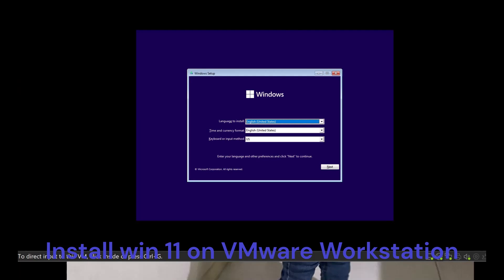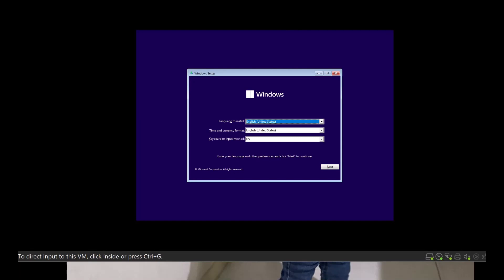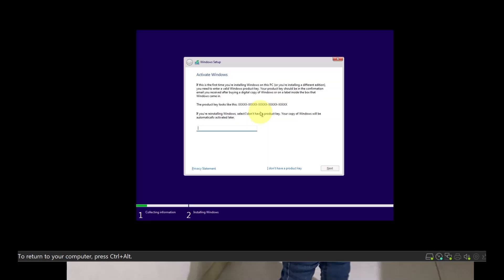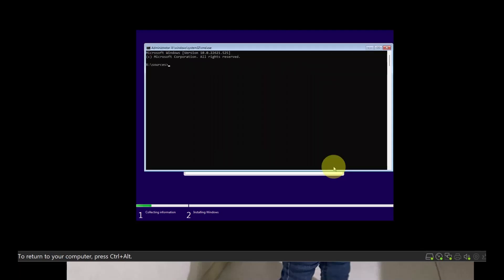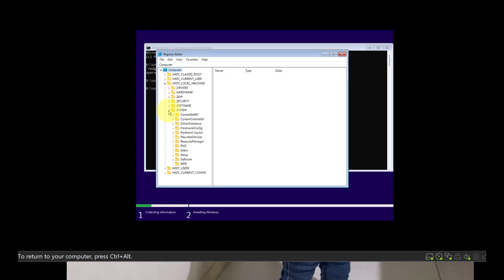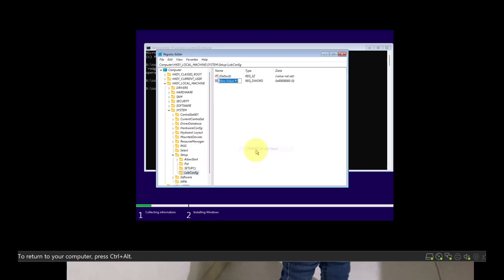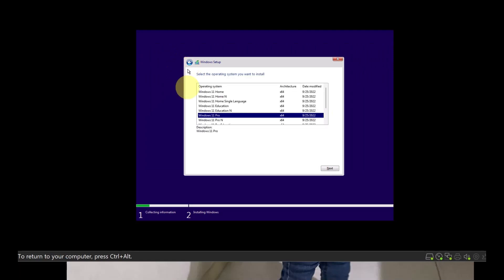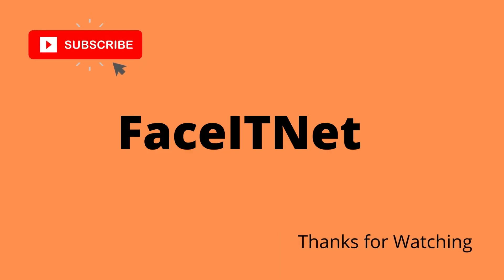How to Install Windows 11 on VMware Virtual Machine - This PC can't run Windows 11.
1. Press Shift+F10
2. Type regedit and press enter to launch the Windows Registry Editor
3. When the Registry Editor opens, navigate to: HKEY_LOCAL_MACHINE\SYSTEM\Setup, Right-click on the Setup key and select New  then  Key
4. When prompted to name the key, Type LabConfig and press enter
5. Now right-click on the LabConfig key and select New  then DWORD (32-bit) value and create a value named BypassTPMCheck, and set its data to 1
6. Once you configure the BypassTPMCheck key-value under the LabConfig key, close the Registry Editor, and then type exit in the Command Prompt followed by enter to close the window.